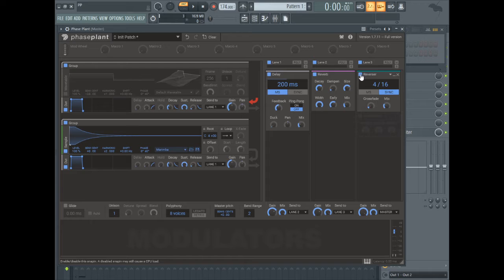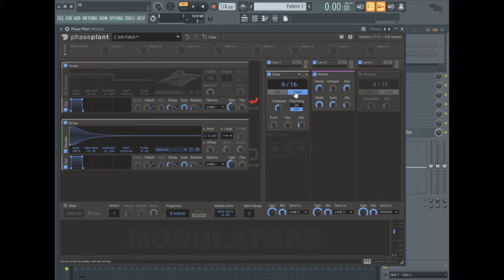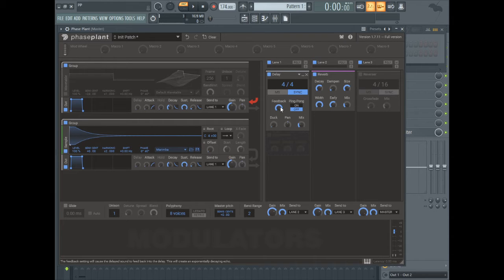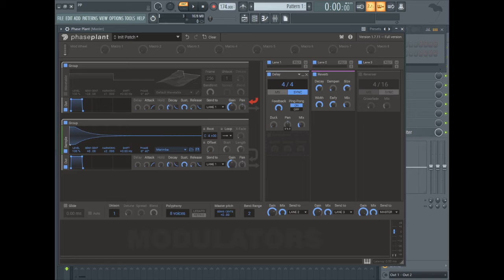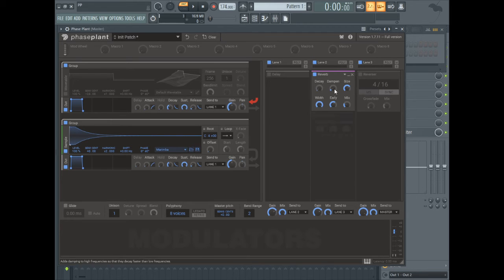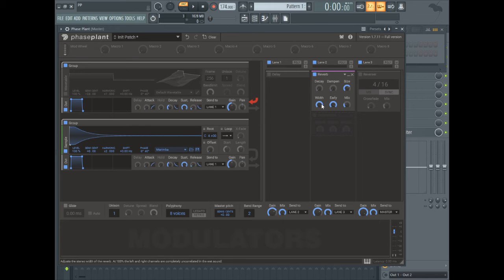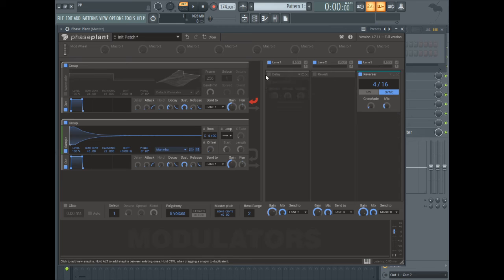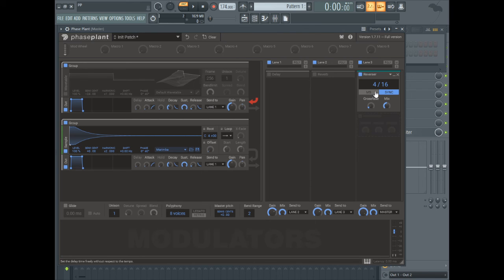Phase Plant Tutorials - 18 - Spatial Effects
another phase plant tuto, this one covers reverb and delay